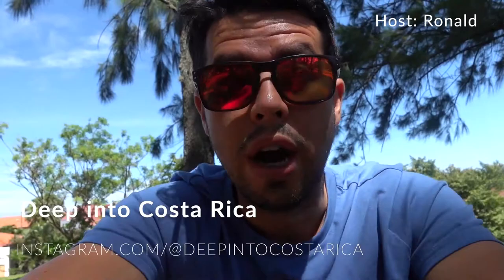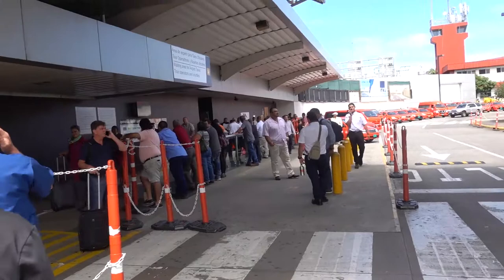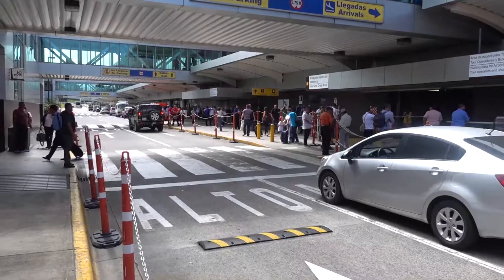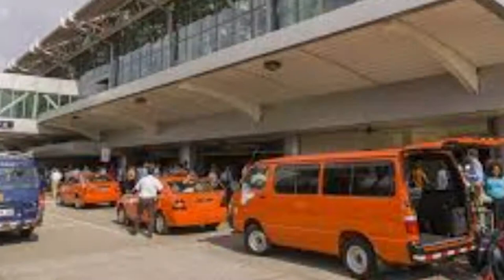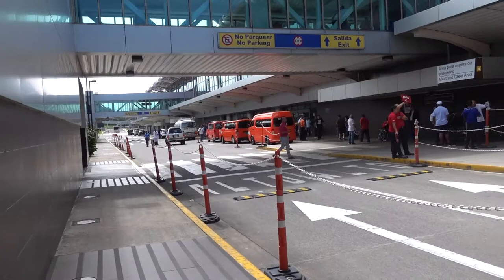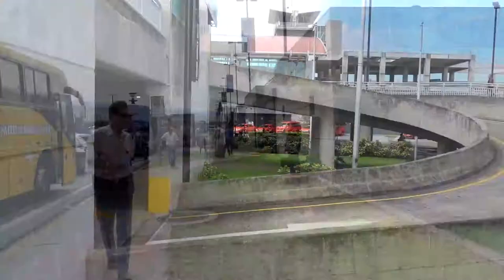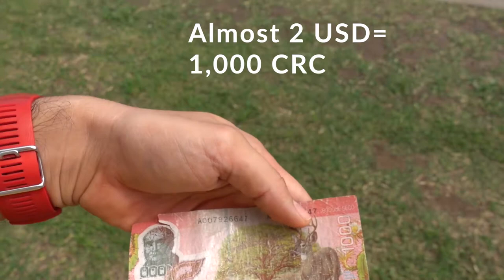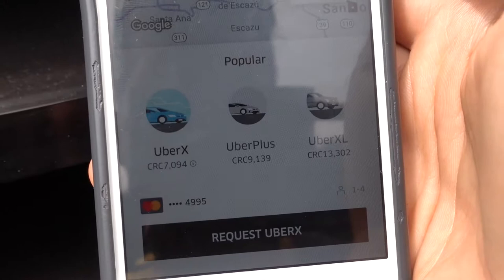From the Airport to San Jose Costa Rica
This video intends to show you how you can get to San Jose Center from the Airport Juan Santamaria in Costa Rica.

There are 3 methods :

Official taxis from the airport.
Bus.
Uber.

More details on this video.

Thank you and Pura Vida